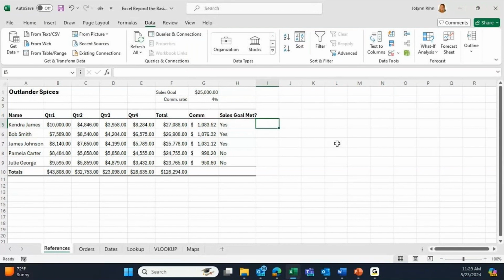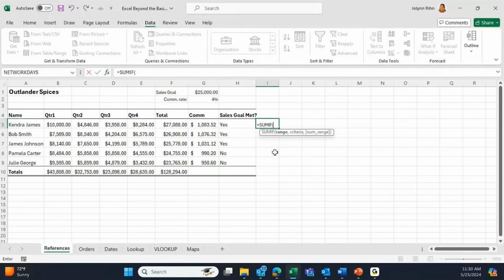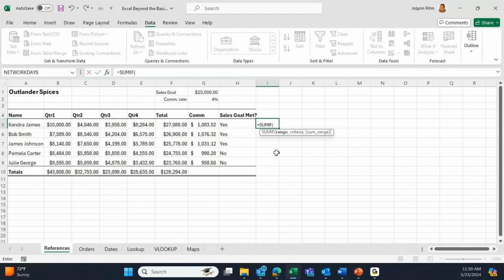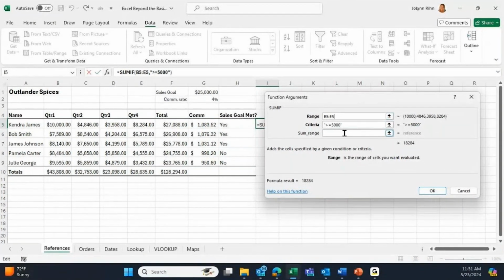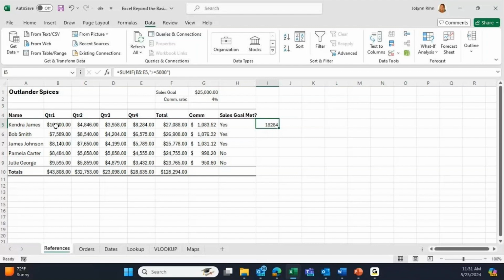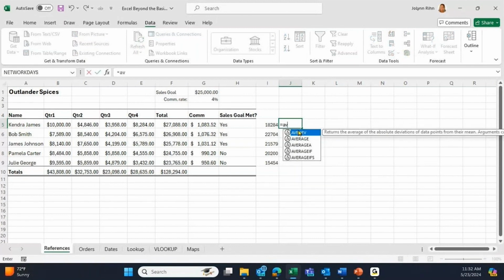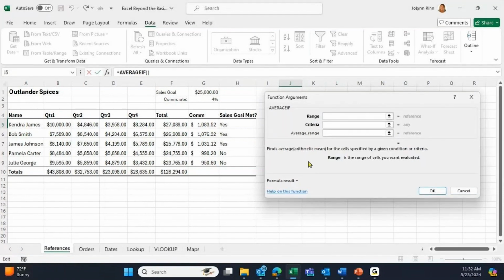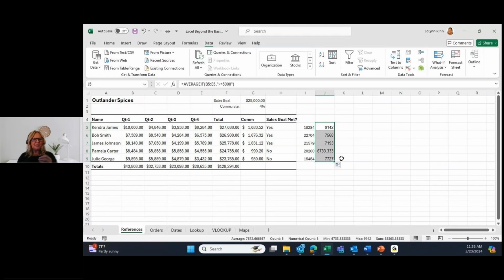How to Use "IF" Functions in Excel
Watch this training clip to learn how to use "If" functions to make dynamic decisions based on specific conditions.